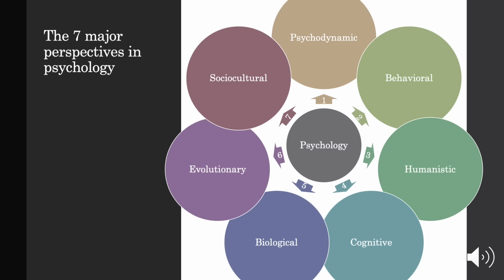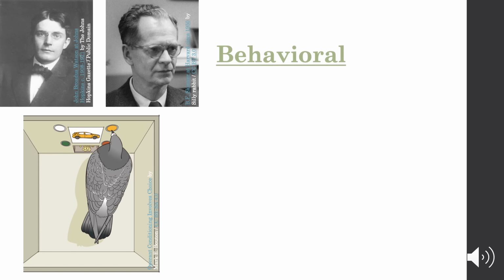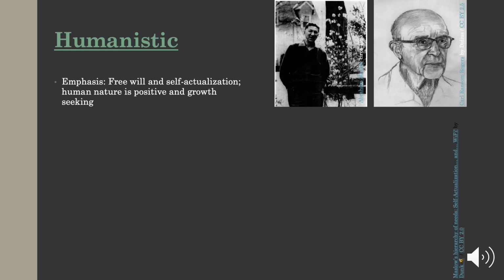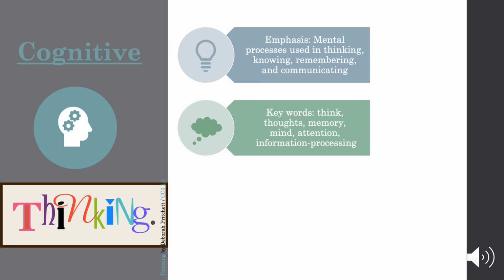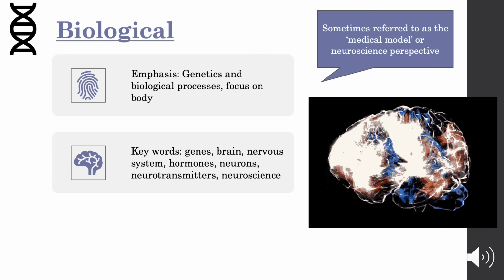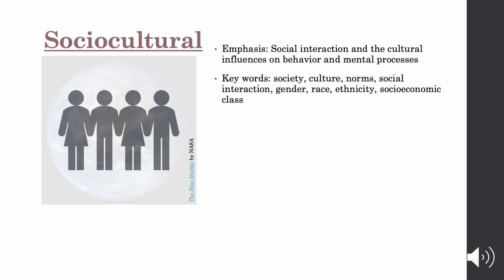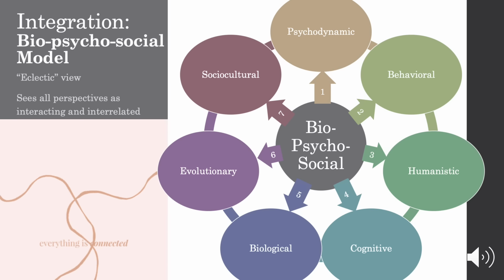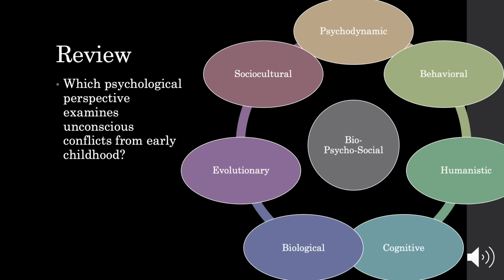Psychological Perspectives Video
A video introducing the seven modern psychological perspectives with descriptions, key words, applications, and review questions.
0:00 Intro
0:57 Psychodynamic
2:27 Behavioral
3:52 Humanism
5:30 Cognitive
6:57 Biological
7:56 Evolutionary
9:14 Sociocultural
10:26 Biopsychosocial
11:13 Review
13:54 Credits